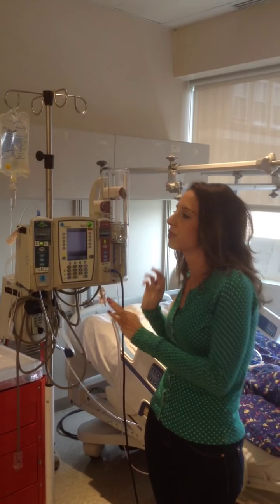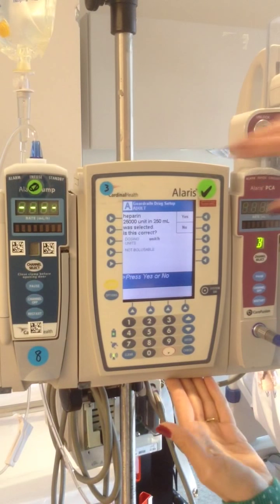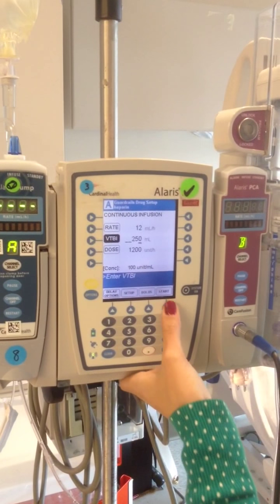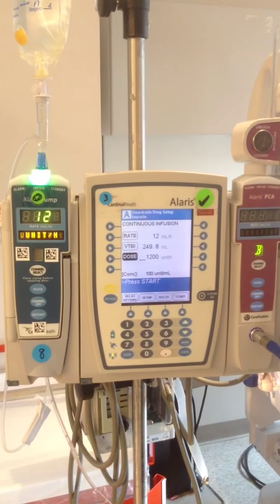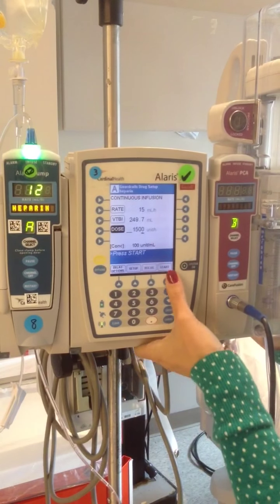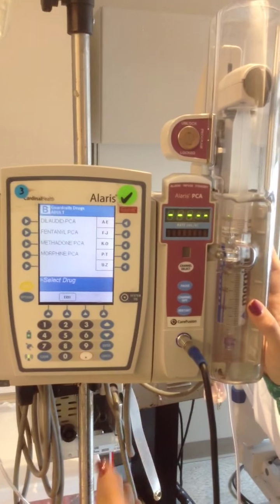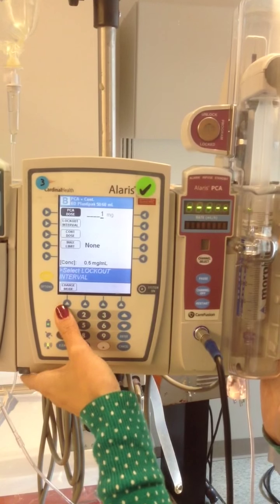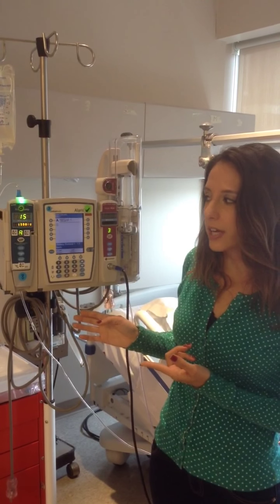trim 6ED78015 FAD8 41B5 AAC1 33FC5BE6D169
Flipped Classroom Video
How to use Alaris IV medication pump with guardrail function for patient safety. How to use PCA Alaris pumps for narcotic medication administration.